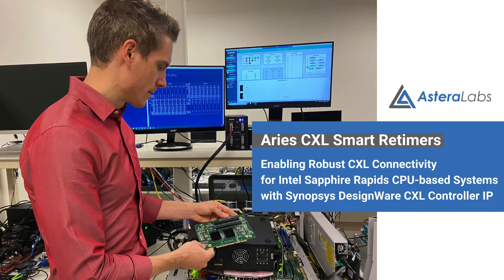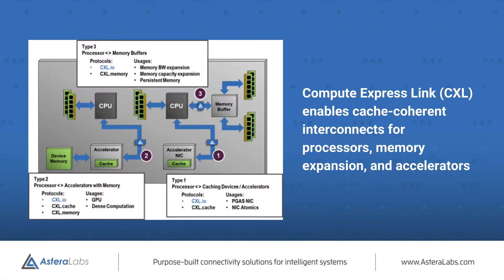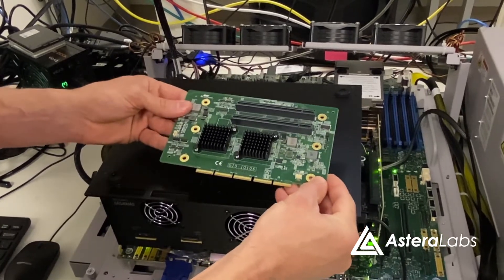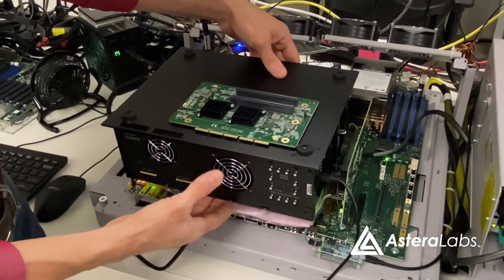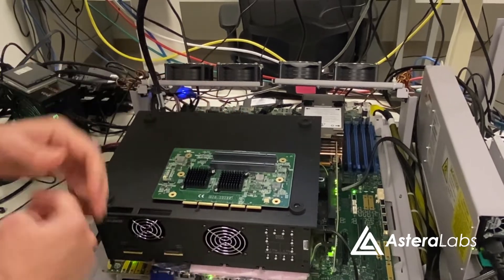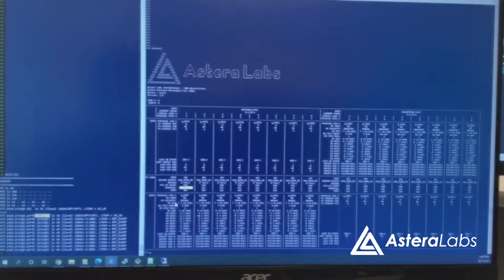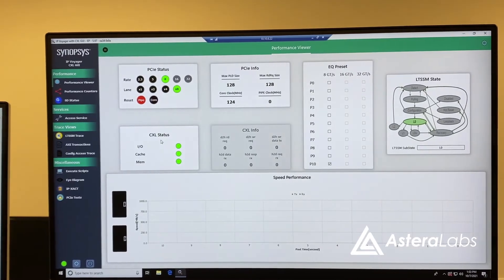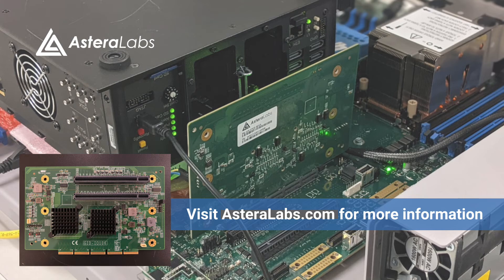Aries CXL™ Smart Retimer Demo: CXL Ecosystem Interop with Intel and Synopsys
Enabling Robust CXL™ Connectivity for Intel Sapphire Rapids CPU-based Systems with Synopsys DesignWare CXL Controller IP
In this video, Astera Labs VP of Products Casey Morrison demonstrates the industry’s first fully formed CXL™ link between a root complex, a retimer and end point IP. Specifically, the interoperability demo features an Intel Sapphire Rapids CPU, Astera Labs’ Solstice 3U Riser Card with two Aries CXL Smart Retimers, and the Synopsys DesignWare CXL Controller IP, showing successful transmission of CXL.io, CXL.cache, and CXL.mem transactions.